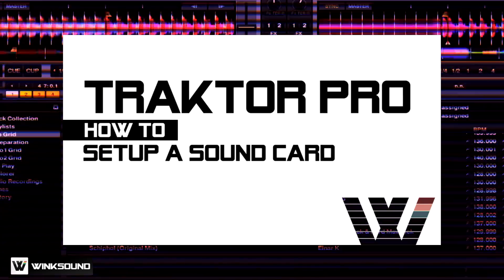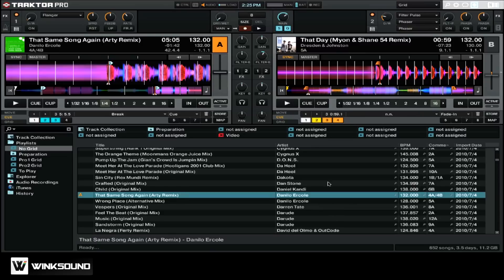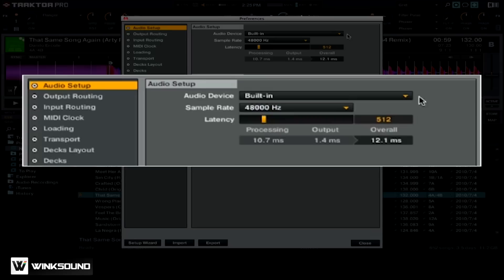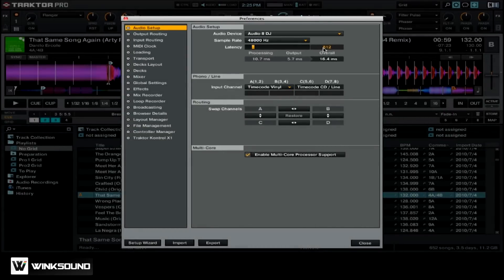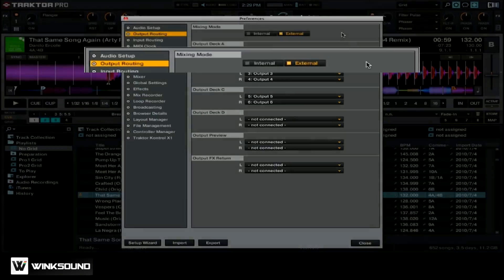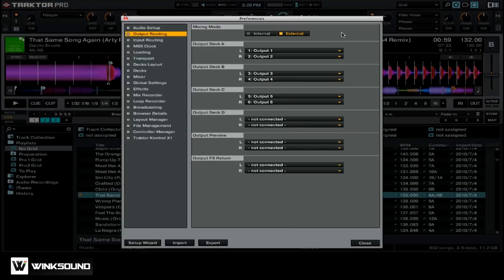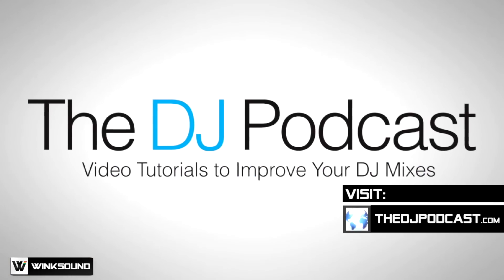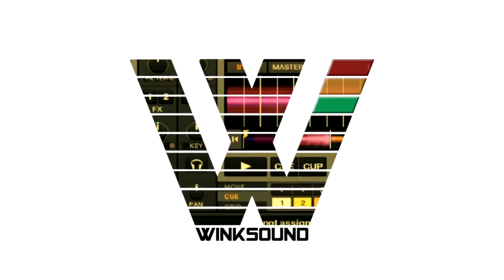Traktor Pro: How To Setup A Sound Card | WinkSound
A sound card allows audio to be routed to and from your computer. This is useful to feed the front of house system your mix during live sets. In this tutorial DJ Peter Morgan from The DJ Podcast explains how to setup a sound card within Native Instruments Traktor Pro.

TheDJPodcast is a video series presented by DJ Peter Morgan demonstrating various DJ software applications, MIDI controller and mixing techniques to improve your DJ skills. Connect with and learn more about TheDJPodcast: